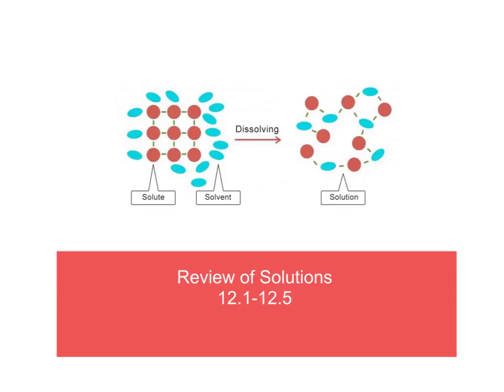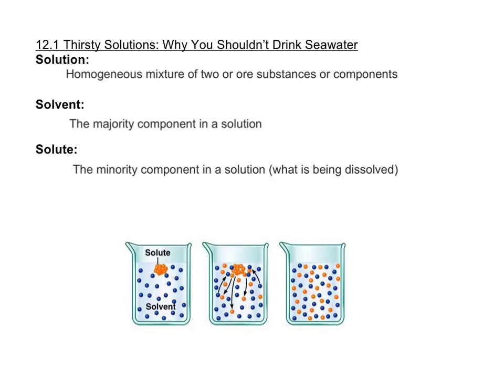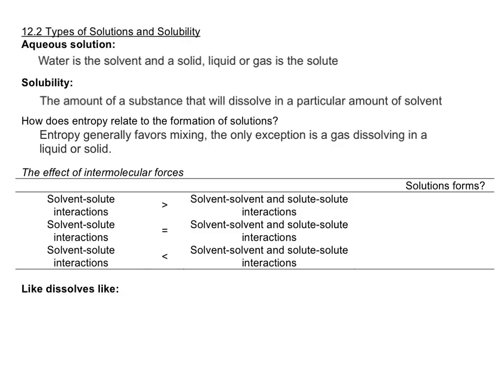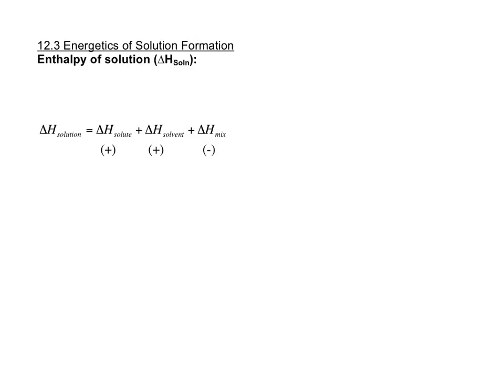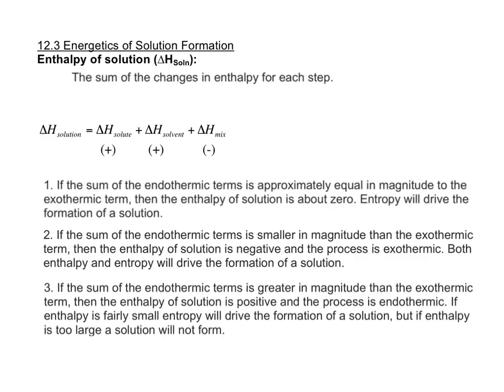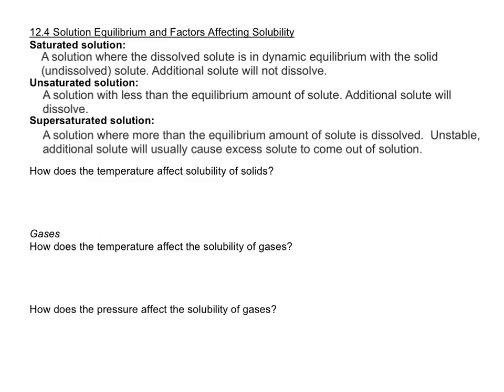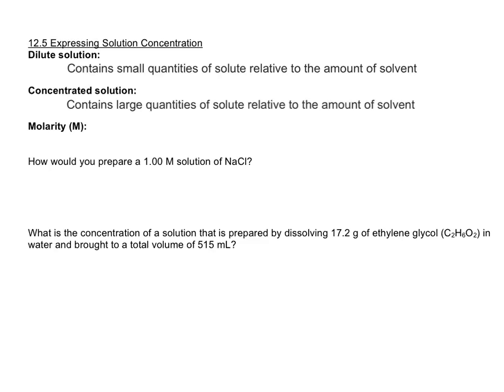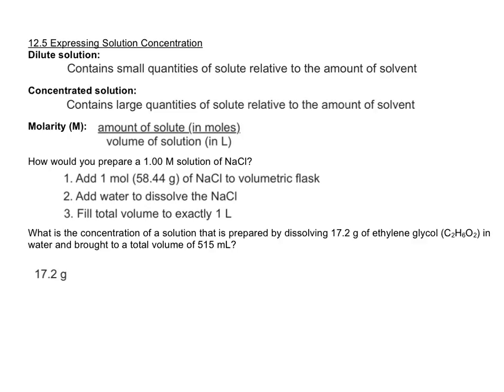AP Solutions review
Review of solution chemistry from honors.